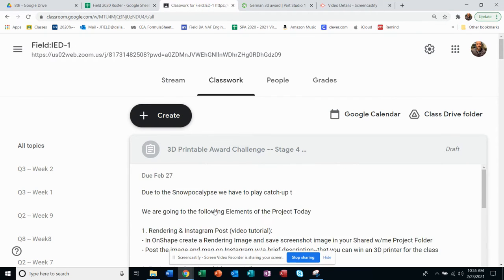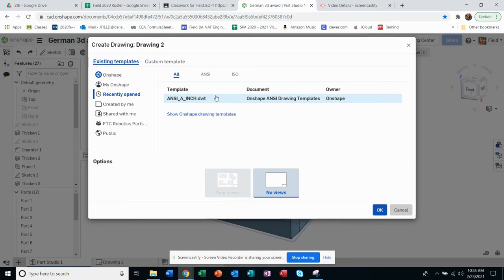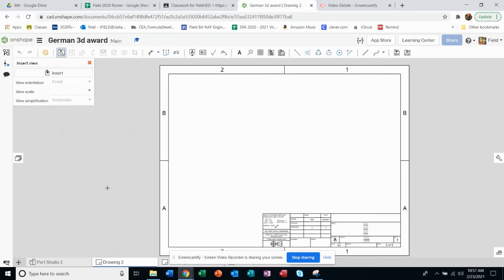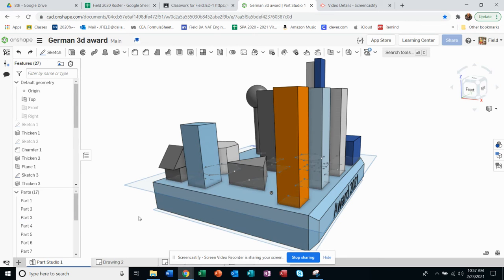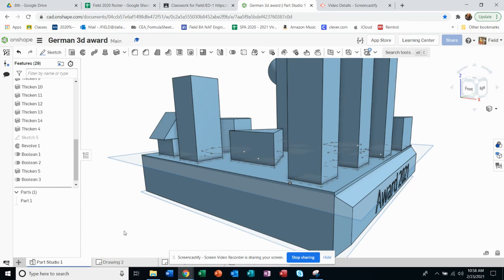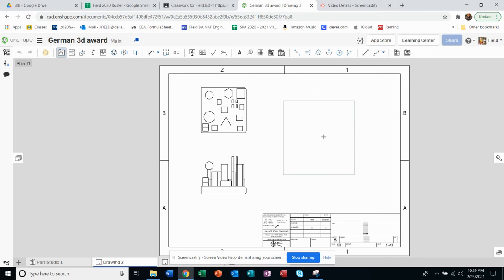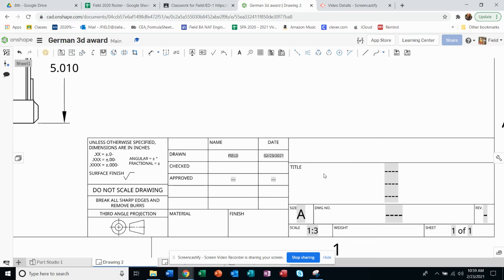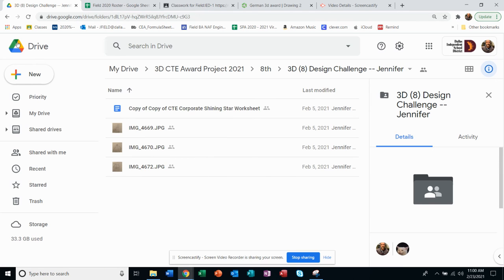3D Printable Award Challenge -- Stage 4 -- Engineering Drawing in OnShape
How to create your Engineering Drawing in OnShape